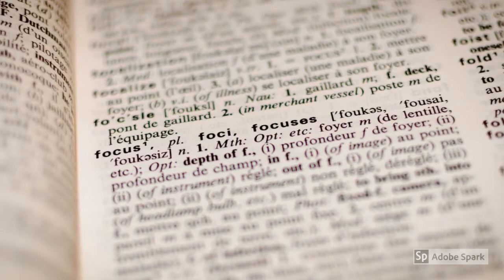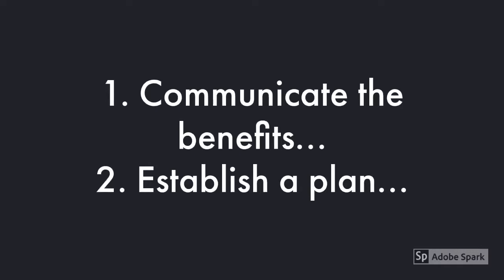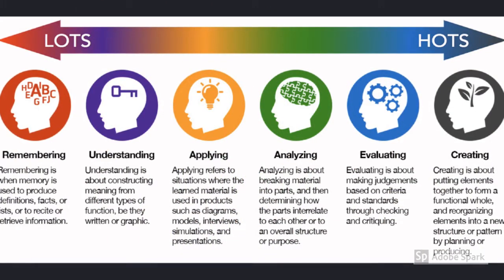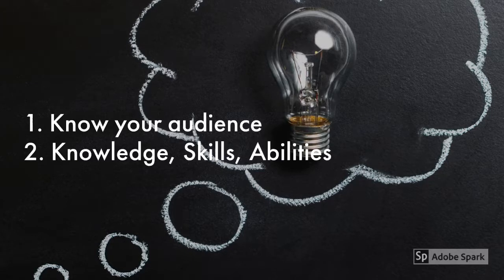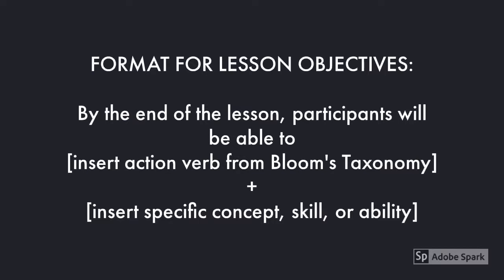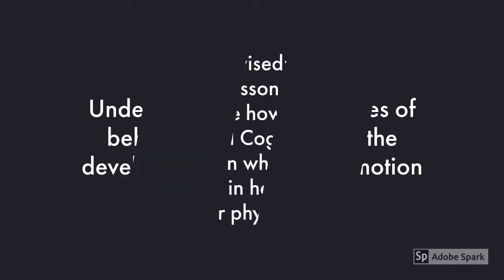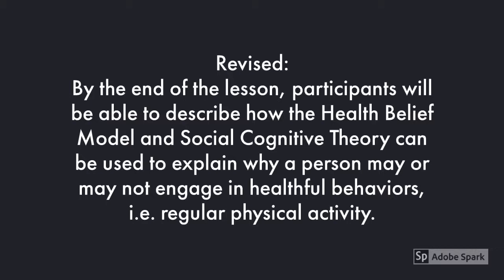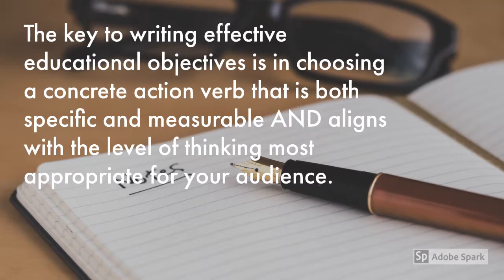Using Bloom's Taxonomy to Craft Meaningful Learning Outcomes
For use in HLTH 630: Nutrition Education Methods. Supplements info provided in the text by Isobel Contento.